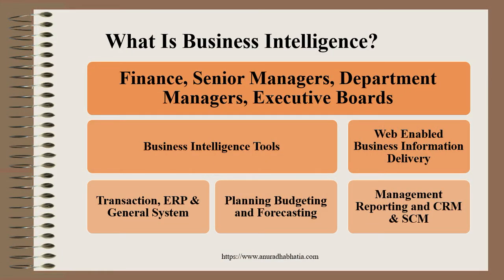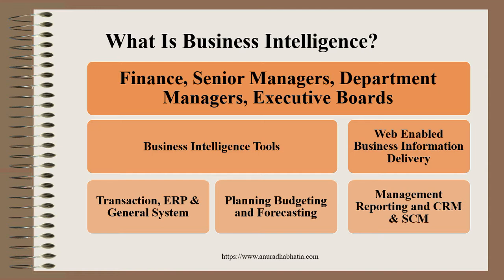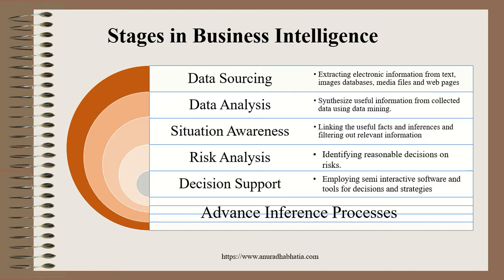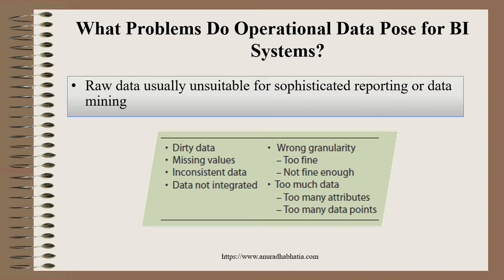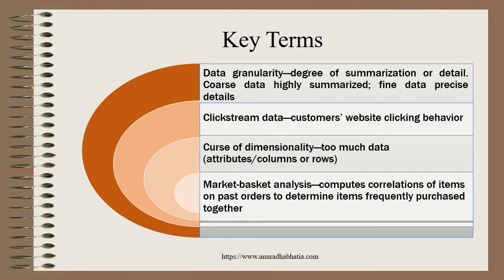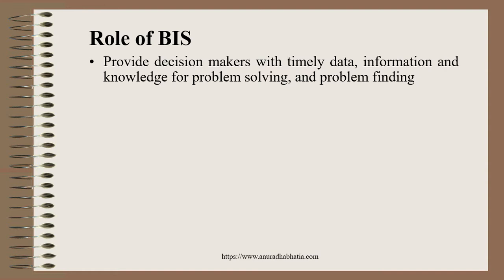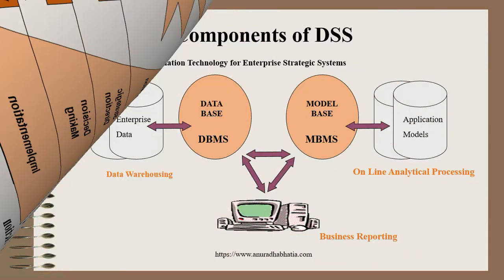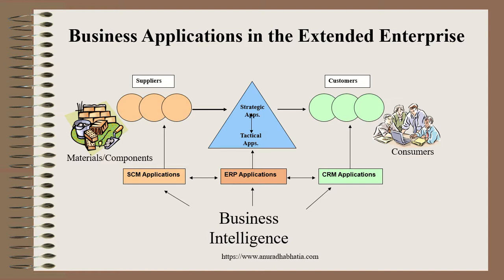MIS Business Intelligence Decision Making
Describes in detail the need of BI, its role and how it helps design an intelligent system with decision making.